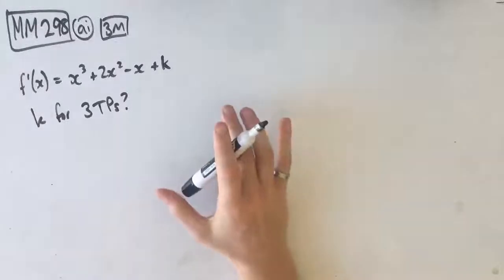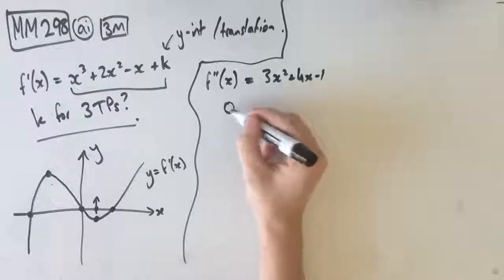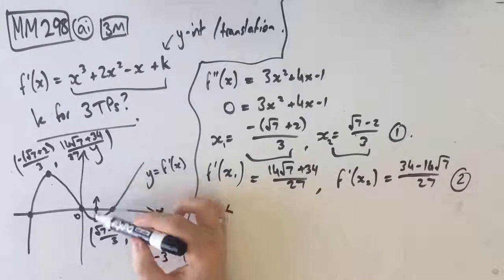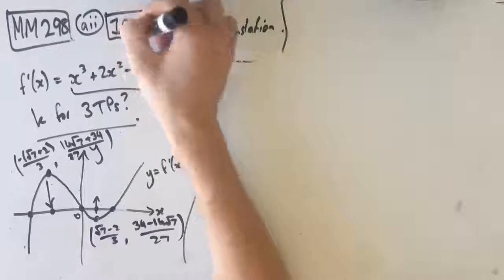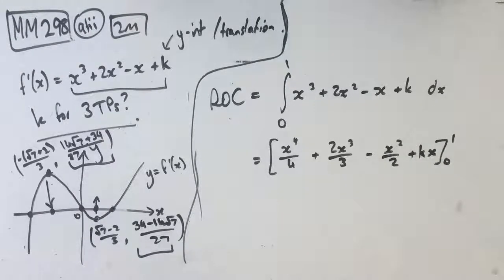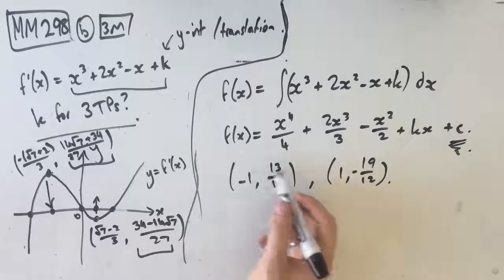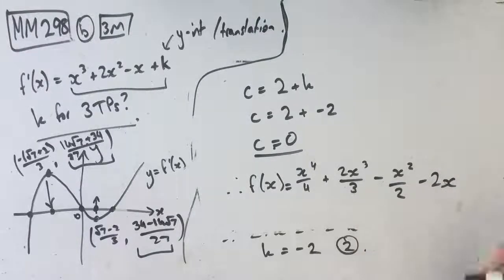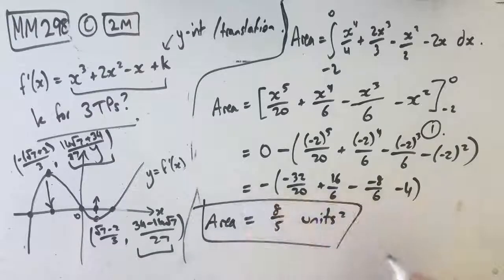MM298 Maths Methods Fortify Study Guide - "An integration application question"